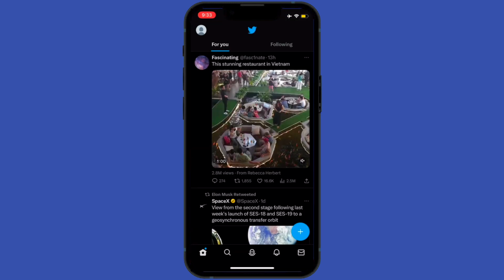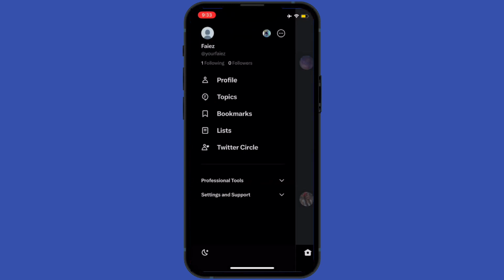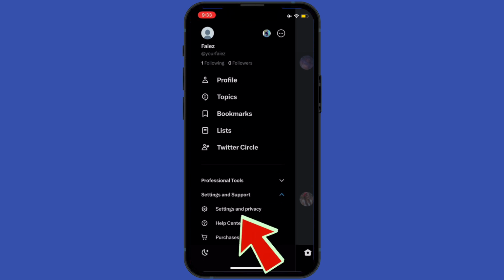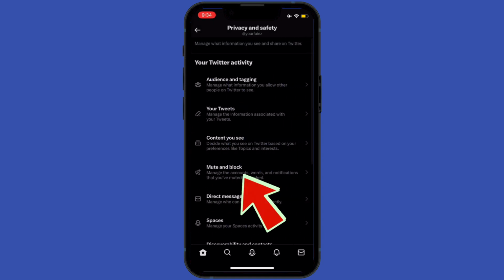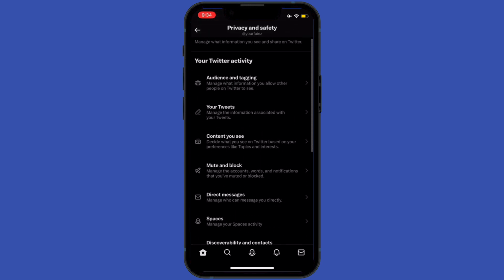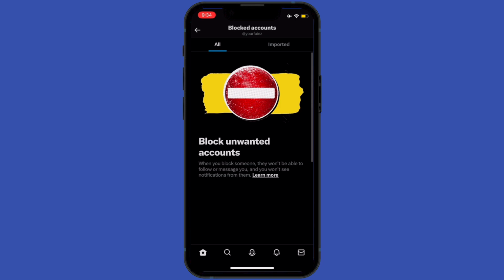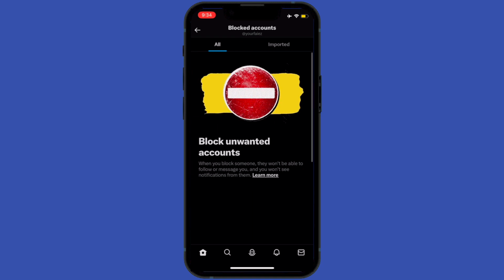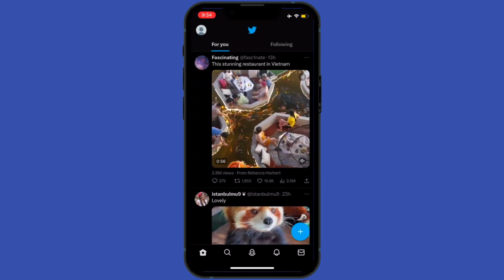How To See Blocked Accounts On Twitter 2023 (QUICK AND EASY)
In this video I'll show you how to see blocked accounts on Twitter. The method is very simple and clearly described in the video. Follow all of the steps & see blocked accounts on Twitter

Love y’all!❤️